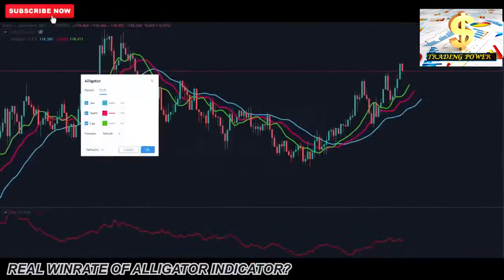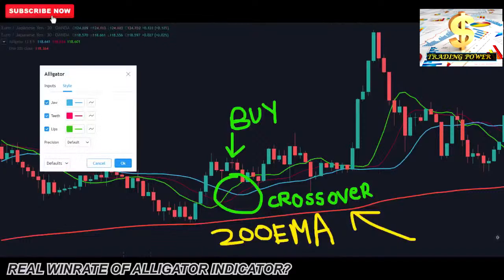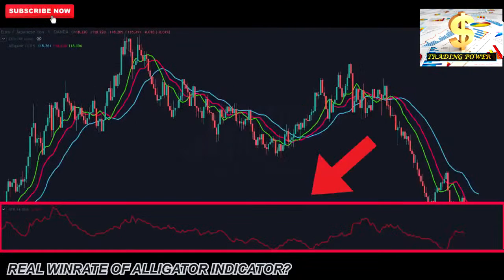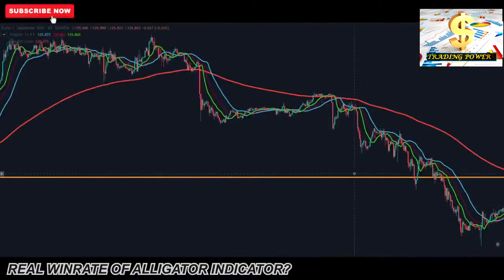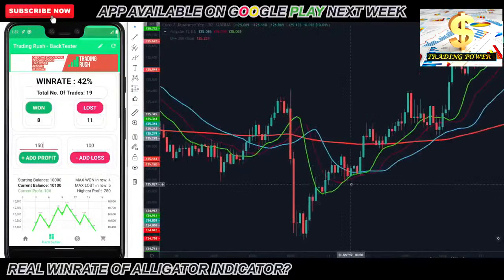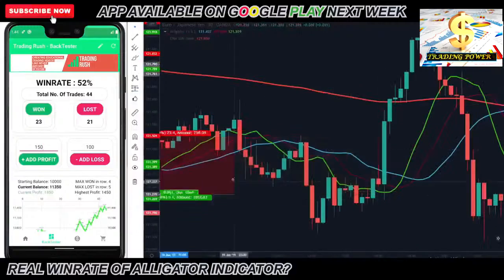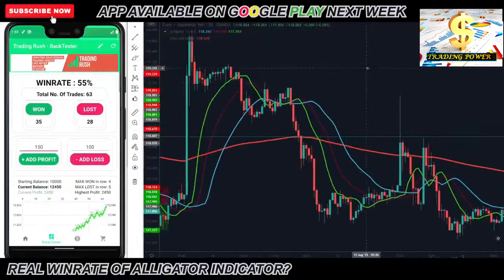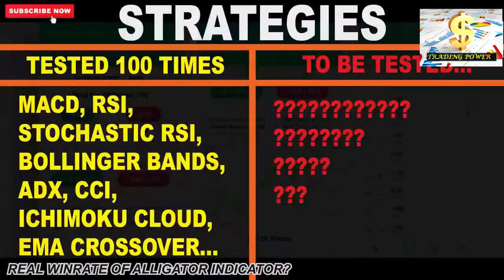forex systems that work every time - examples of simple forex trading systems that work!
Forex systems that work every time - best forex system for 2019.

The problem now is how can one distinguish between forex trading systems that work and those that do not.
Could you give examples of simple forex trading systems that work?We've talked about some of the free forex trading systems that work  which you may utilise in your fx trading  but as you know free doesn't catch pips consistently and often enough turns out too good to be true...

Examples of simple forex trading systems that work!

Best forex system 2019 that works😍- agimat trading review.